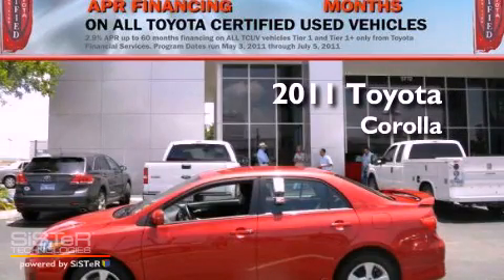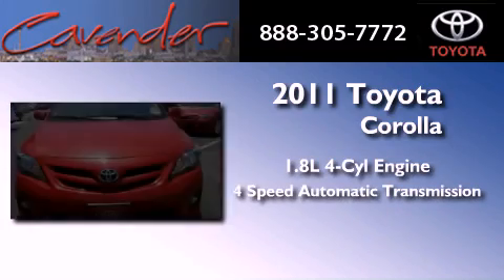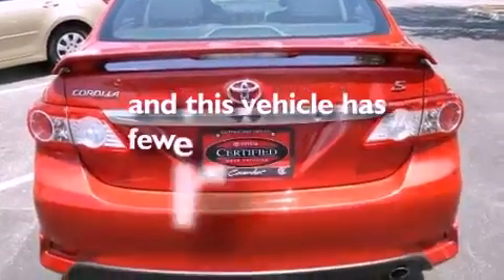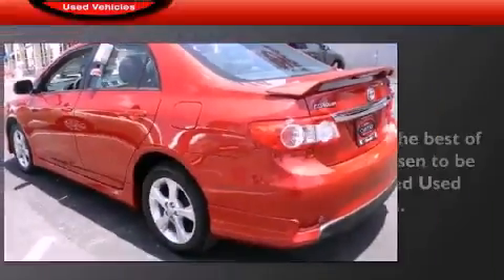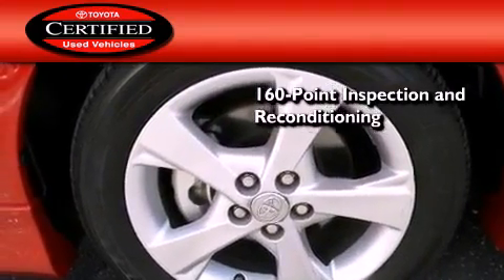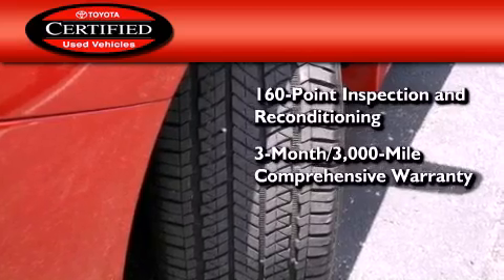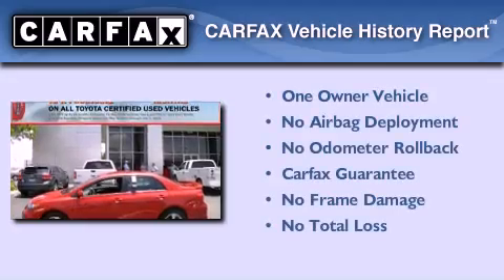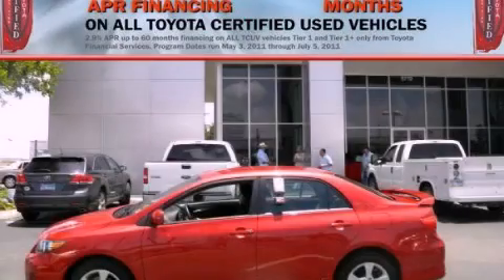2011 Toyota Corolla Certified San Antonio TX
Year : 2011
 Make : Toyota
 Model : Corolla
 Engine : Gas I4 1.8L/110
 Trans . : Automatic
 Exterior : Barcelona Red Metallic
 Miles : 12,287
 Interior : Ebony
 Stock : 15792P

 5730 N.W. Loop 410

 Pre-Owned 2011 Toyota Corolla San Antonio Texas